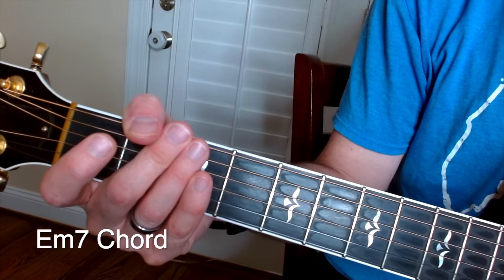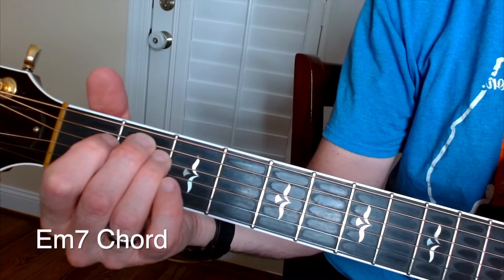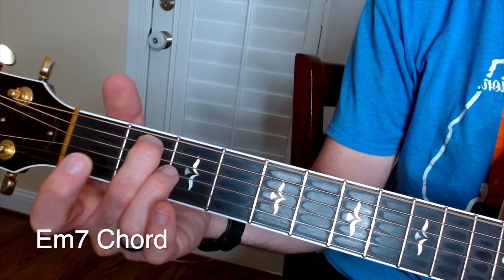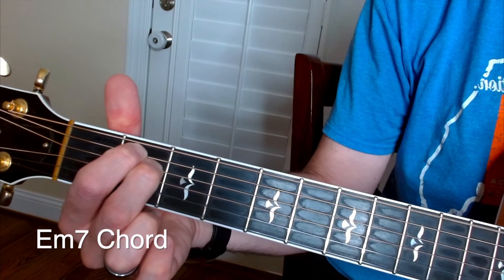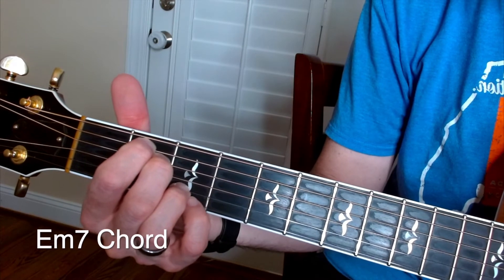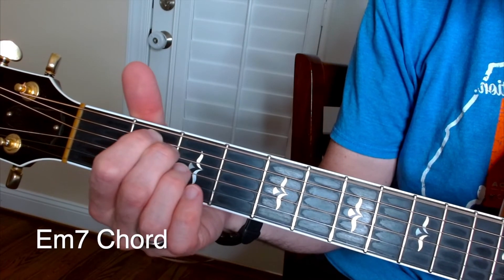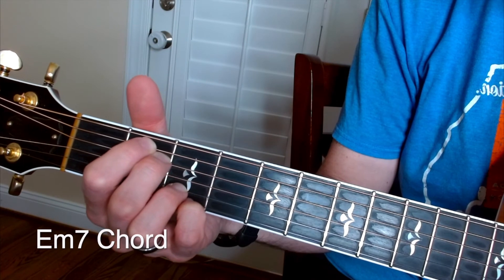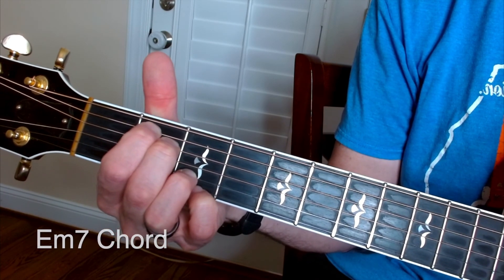How to play an Em7 Chord for left handed guitarists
How to play the Em7 chord.  Not too hard if you have the Em down.  Good chord to combine with the G and Cadd9 (don't forget the D as well).